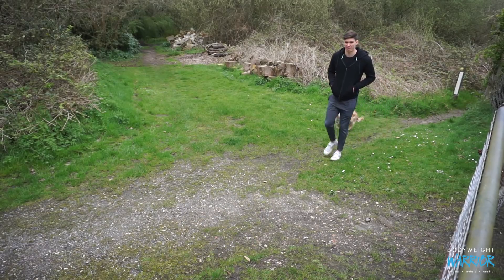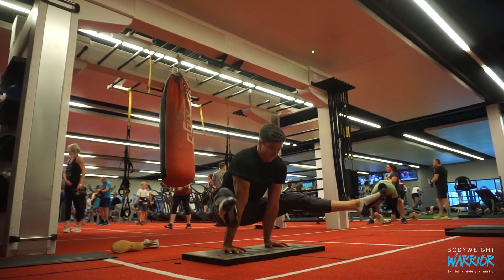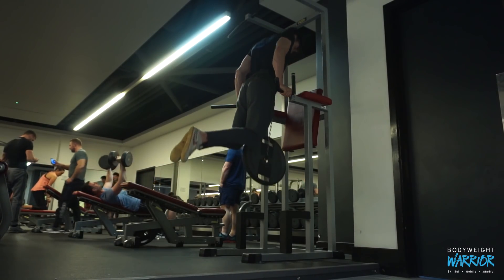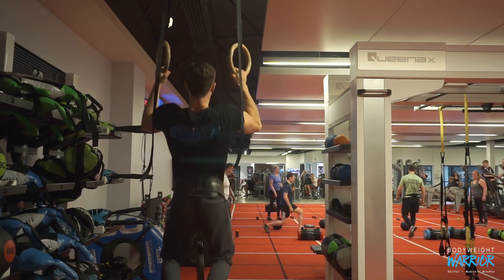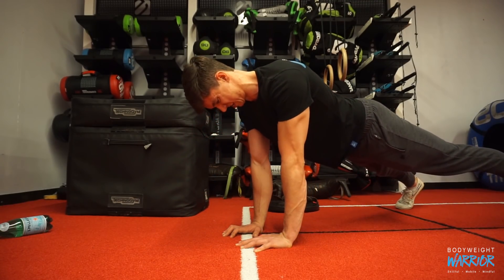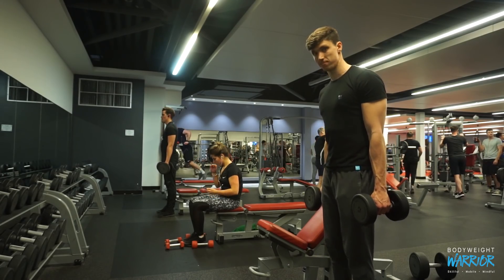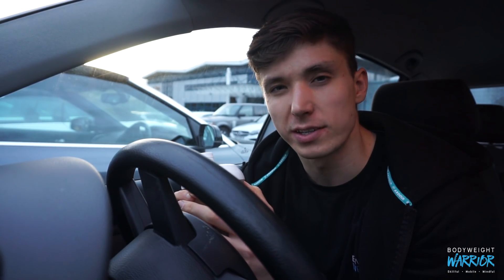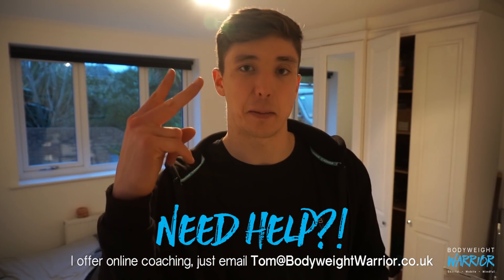NEW TRAINING! | Bodyweight Basics Ep 15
THE WORKOUT:

A1. Handstand Routine

B1. Weighted Dips - 8-9r
B2. Ring 360 Lever Pulls - 5r
Sets: 3

C1. Weighted Pull Ups - 8-9r
C2. Bent Over Victorian Press - 10-12r
C3. Weighted Ring Push Ups - 8-9r
C4. Diamond Push Ups - 10-12r
Sets: 3

D1. Reverse Cuban Rotation - 5r
D2. Cuban Rotation - 5r
Sets: 3

E1. Dumbbell Bicep Curls - 10-12r
E2. Tricep Push Downs - 10-12r
E3. Tricep Overhead Push Downs - 10-12r
Sets: 2